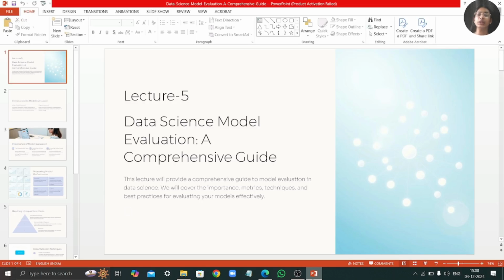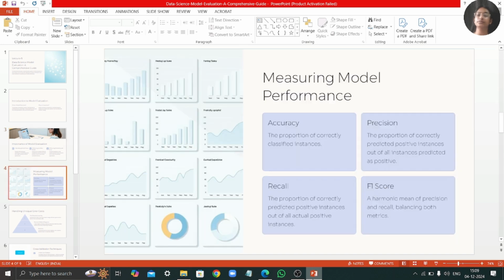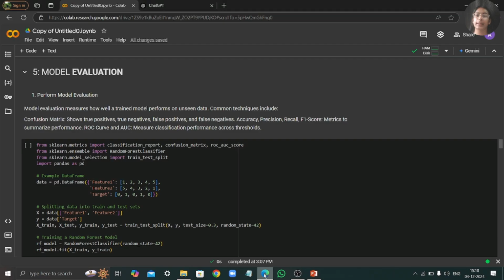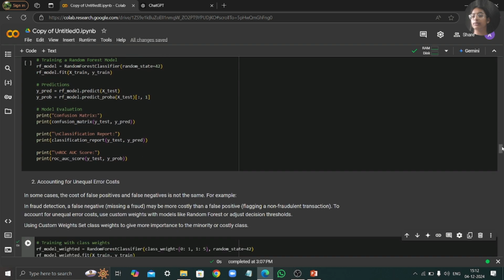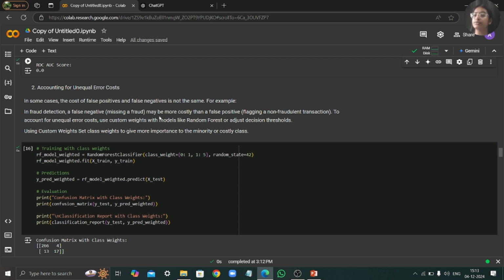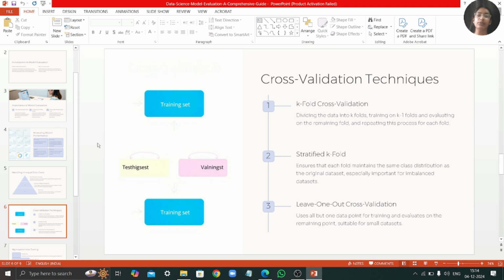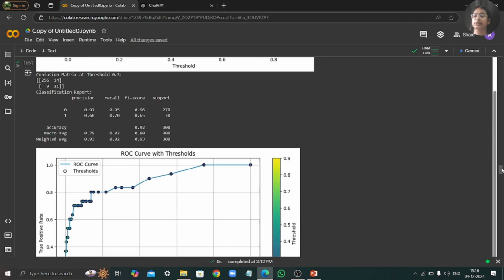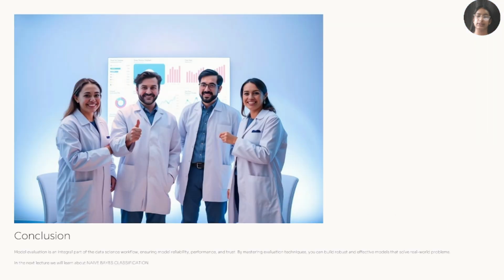#5: MODEL EVALUATION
In this video, we dive deep into the essential topic of Model Evaluation in machine learning. Learn how to assess the performance of your models, identify areas for improvement, and make data-driven decisions to enhance your outcomes.

What’s covered?
✔️ Key metrics like accuracy, precision, recall, and F1-score
✔️ Cross-validation techniques
✔️ Confusion matrix explained
✔️ ROC-AUC and its significance
✔️ Practical tips for avoiding overfitting

Whether you're a beginner or an experienced data scientist, this guide will help you refine your models for optimal performance.

Timestamps:
0:00 Introduction
2:10 Importance of Model Evaluation
5:45 Common Metrics and When to Use Them
12:30 Cross-Validation Explained
18:00 Hands-On Example (Python)